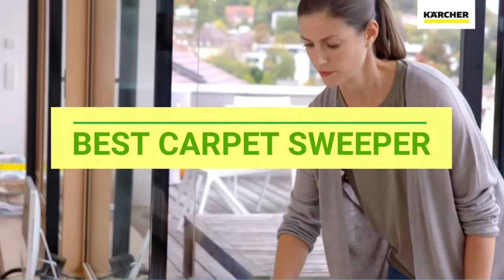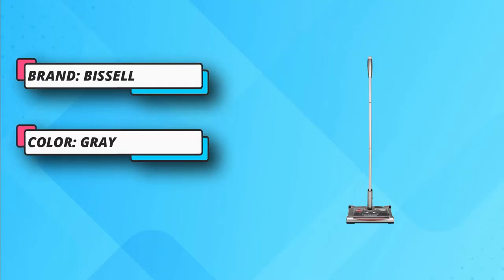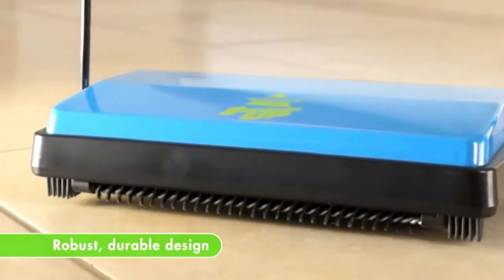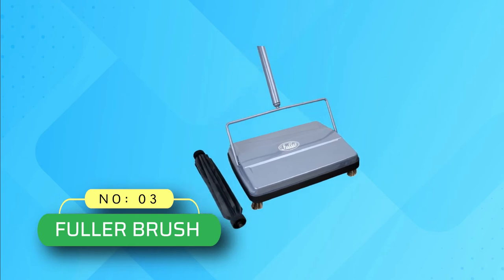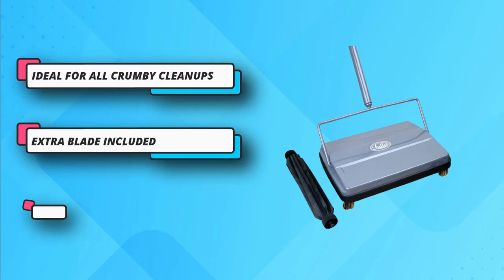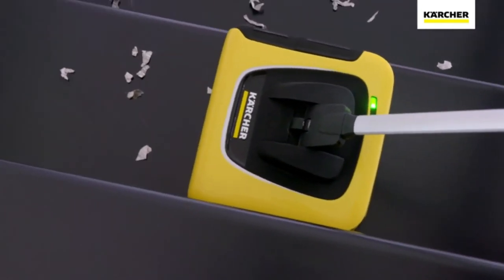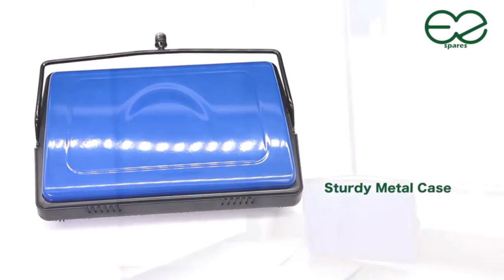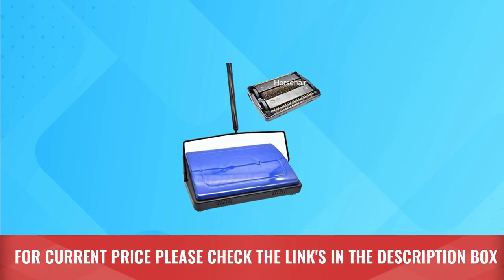Best Carpet Sweeper Consumer Reports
When it comes to determining the best carpet sweeper, it often depends on your specific needs and preferences. However, I can provide you with some highly regarded options that have received positive feedback from users:

1. Bissell Natural Sweep Carpet and Floor Sweeper: This sweeper is known for its effectiveness in picking up various debris on both carpets and hard floors. It features a dual brush system and is lightweight and easy to maneuver.

2. Fuller Brush Electrostatic Carpet and Floor Sweeper: This sweeper utilizes electrostatic bristles that effectively capture dust, crumbs, and pet hair. It has a large capacity dustpan and is suitable for both carpets and hard floors.

3. Shark Ultra-Light Cordless Sweeper: This cordless sweeper offers convenience and flexibility. It is lightweight, easy to maneuver, and features a motorized brush roll that efficiently cleans both carpets and hard floors.

4. Eyliden Carpet Sweeper: This compact and affordable sweeper is suitable for quick cleanups. It is designed for low-pile carpets, rugs, and hard floors. It operates silently and doesn't require electricity.

5. Leifheit Rotaro S Carpet Sweeper: This manually operated sweeper is known for its powerful performance. It has a rotating brush system that effectively lifts dirt and debris from carpets. It also has an adjustable handle for added comfort.

Remember, carpet sweepers are generally intended for light to moderate cleaning tasks and may not provide the same level of deep cleaning as vacuum cleaners. Consider your specific requirements and budget when choosing the best carpet sweeper for your needs.

►What we do◄ Our team analyzes lots of Best Carpet Sweeper Consumer Reports reviews that are designed for different kinds of users. We also take expert's suggestions to make the list of the Best Carpet Sweeper Consumer Reports.  We will take into consideration quality, features, and price; so you can decide which device is best for you. We hope our findings will help you find the best Carpet Sweeper Consumer Reports for the money.